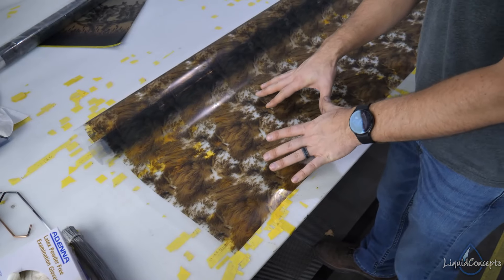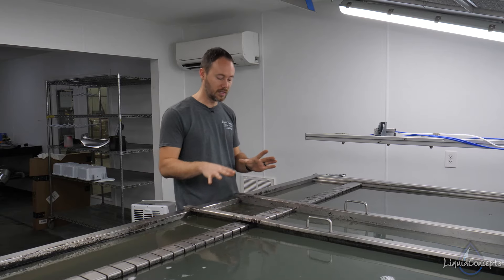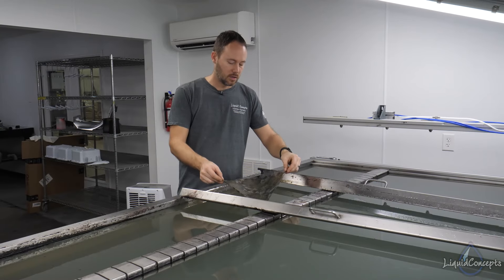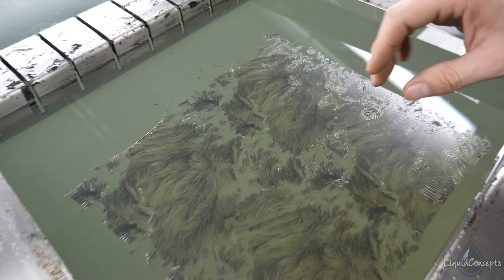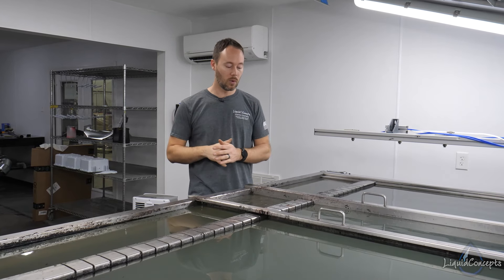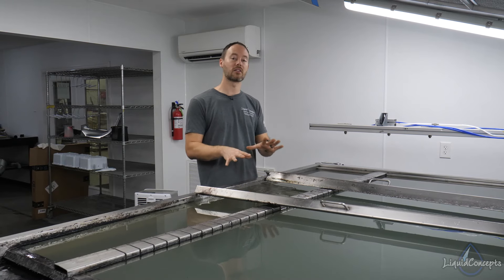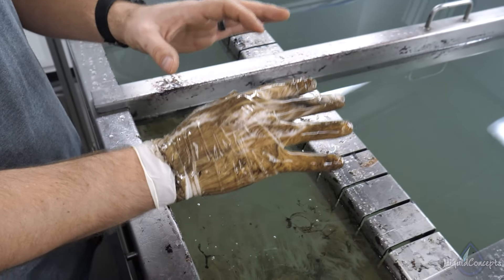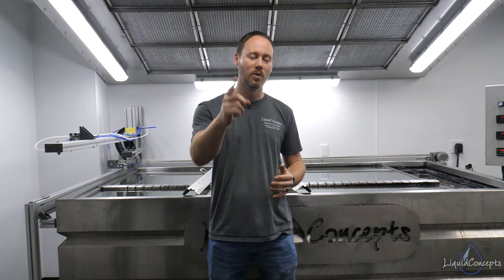Trouble Shooting Custom Hydrographic Film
In this episode of our weekly tips and tricks, Bryan is going over how to trouble shoot problems you may be having with our custom film.